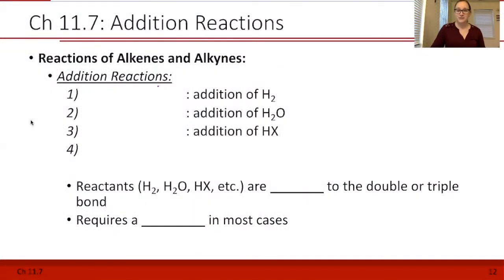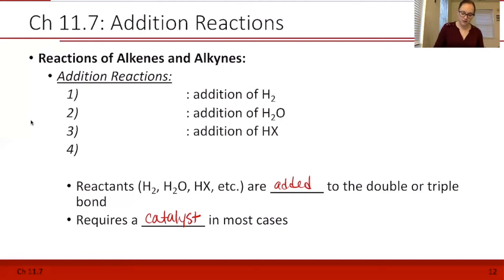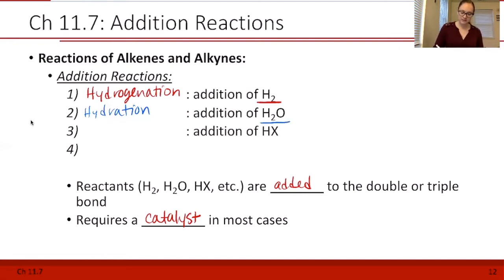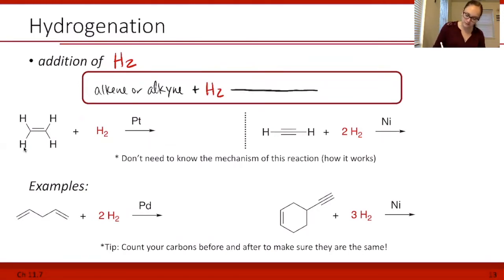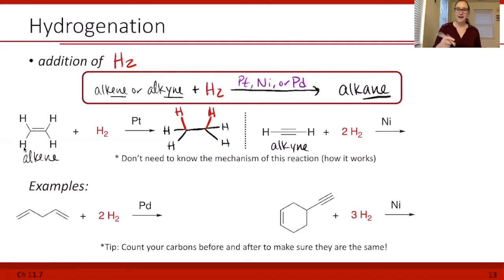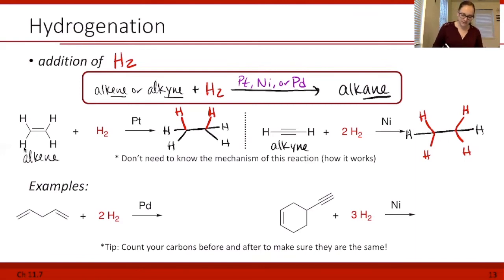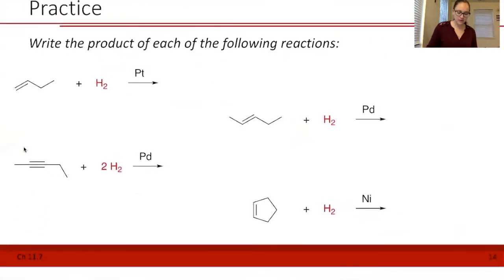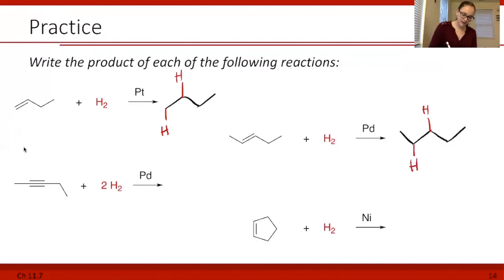C102-Addition Reactions and Hydrogenation